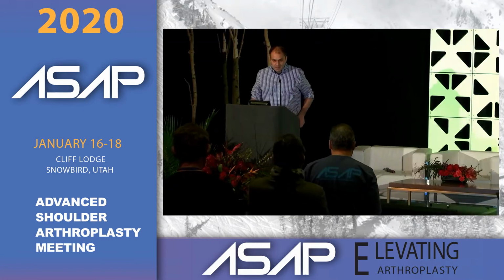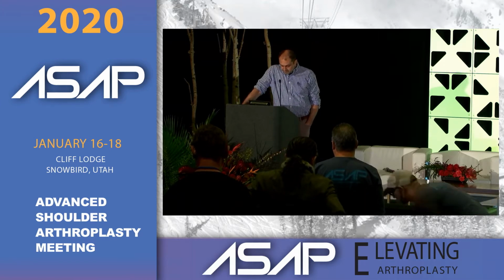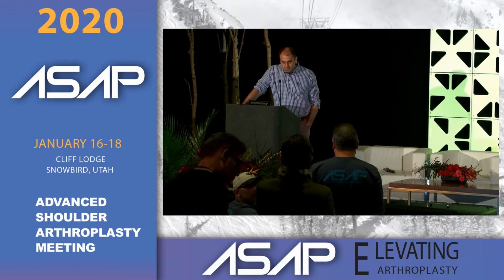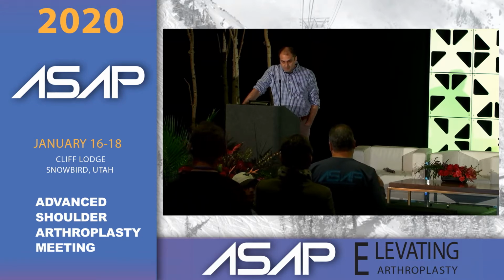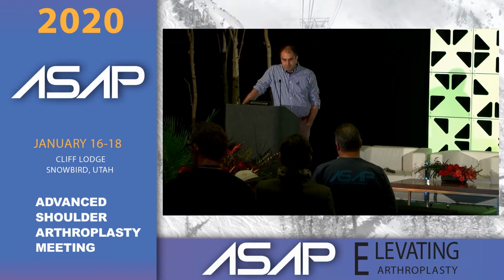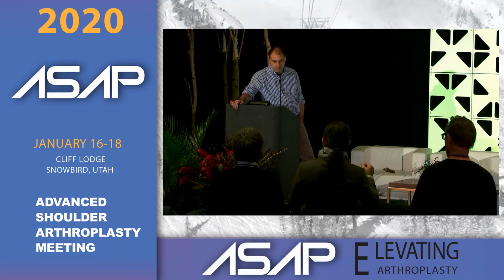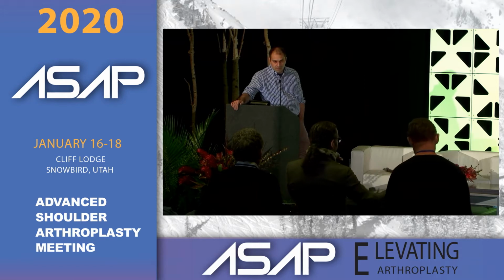Audience Discussion: Revision Shoulder Arthroplasty II